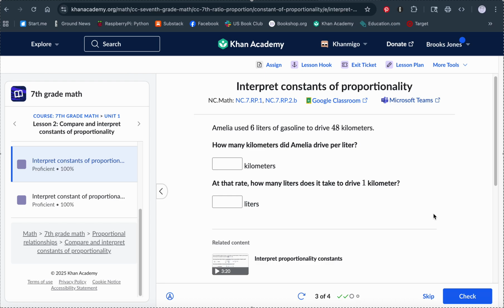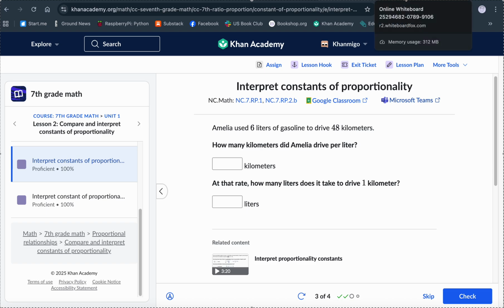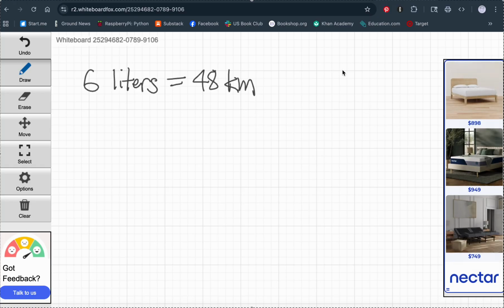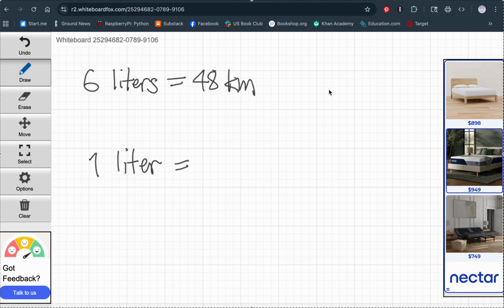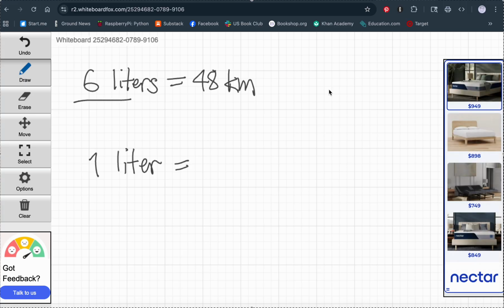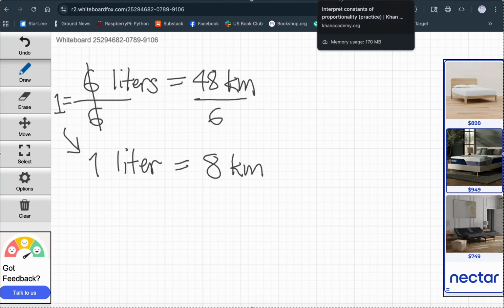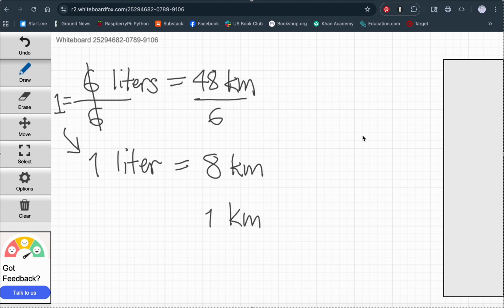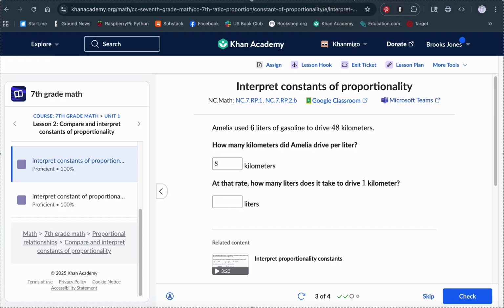Interpreting and Using the Constant of Proportionality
In this video I work a problem on Khan Academy and show how to use the constant of proportionality in a real-world situation to solve for various quantities.